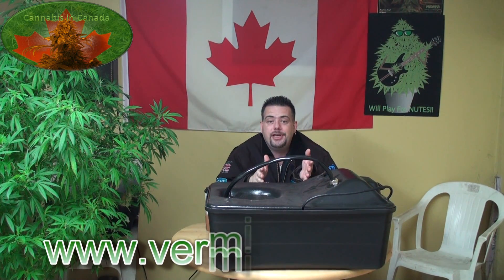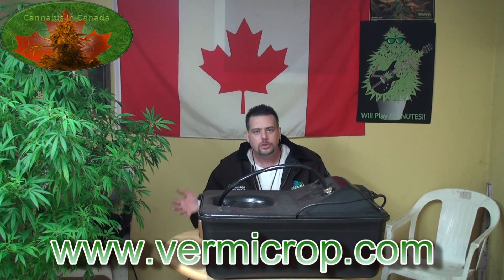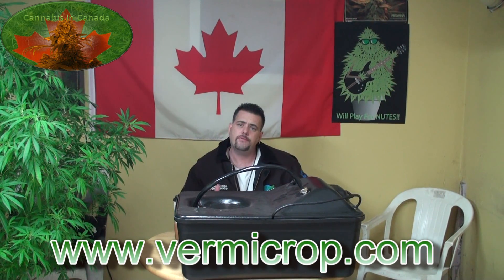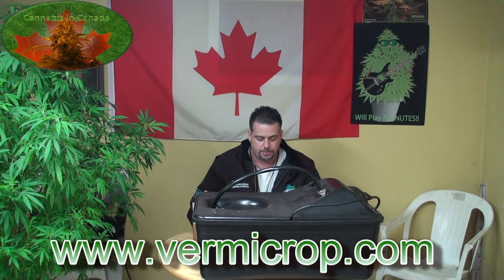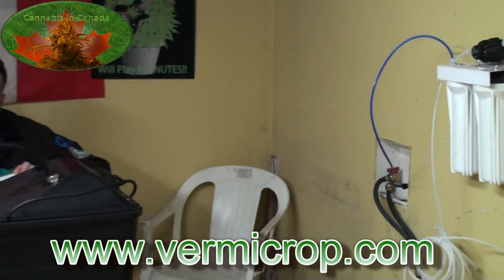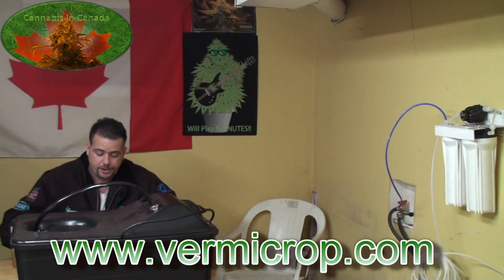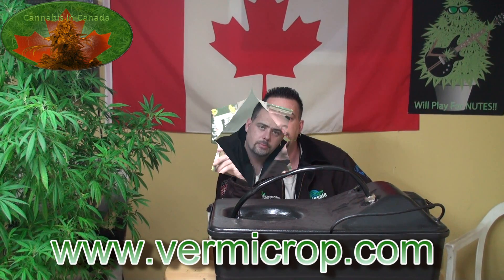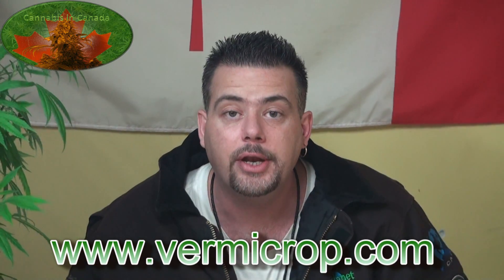Part 1 of 3 Vermi T Extractor 5-10-100% Organic Tea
Product Overview-

Vermi T (Logo) is a proven method to achieving high levels of beneficial biology. Vermicrops Vermi T Extraction process teamed with its living Bio-Cartridge packed with beneficial bacteria colonies, fungi, humic acids, fulvic acids, Fossilized Kelp and other proprietary ingredients is your leading source for microbial solution. Unmatched by any other product on the market Vermi T is your solution to easily adding an army of aerobic organisms. This liquid solution after being extracted fresh can be easily stored in a refrigerator for up to 14 days.

Vermi T Extractor- This extractor is made specifically for our 5 and 10 gal VermiT Bio cartridges the extractor injects the VermiT Cartridge with 16:1 air to water ratio achieving optimum dissolved oxygen rates of 6-10 mg/L.  Easy to use and easy to clean the VermiT Extractor uses a venturi air injection recirculation process to multiply and extract the living biology from the Bio-Cartridge.   The VermiT Extractor was designed for ease of use dand has a pump powered dispensing mode to easily fill containers for resale or use. The convenience of a single extractor with the ability to process 5 or 10 gallons at a time allows the user to vary in the amount of active Vermi T brewed at one time based on consumer demand or need.

Vermi T Bio Cartridge- The Cartridges are created using a coco woven shell that allows great water penetration and an excellent environment for the organisms to expand and divide.  It is filled with a specific ratio of our organic materials containing mass quantities of microbial life specific to plant symbiosis. 5 different bacterial and fungal foods from the most premium sources available are added to supply adequate foods for the feeding frenzy.  Food grade unsulfured certified organic dehydrated molasses is the 6th Bacterial food placed in FRENZY, which is added to the water just before starting the cartridge extracting process.  Also included with the Bio Cartridge is 2 ounces of AWAKE which is to be poured into the cartridge 24- 72 hrs before the extracting process to allow fungal colonies to awake from their dormant stage. The 5 gal BC Cost is $51.00  and Retails for $84.95 or freshly extracted $5.05 per/half gallon and retails for 12.99 per half gallon.  The 10 gal BC Cost is $90.00 and retails for $149.00 or freshly extracted at $4.50 per half gallon retailing for the same 12.99. When fresh brewed at the retail location the cartridges can be ordered with the bag bottles at no additional charge ***PICTURE OF THE BAG BOTTLE*** the liquid VermiT Concentrate is applied at 2.5 oz per gallon of H2O.